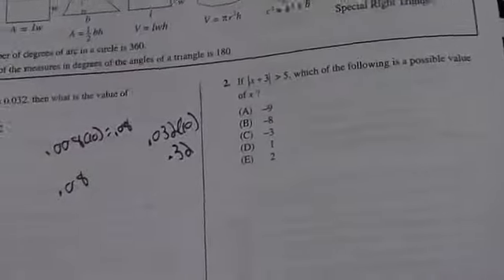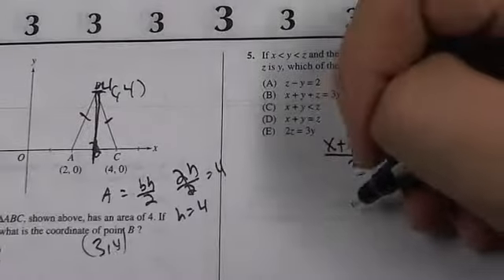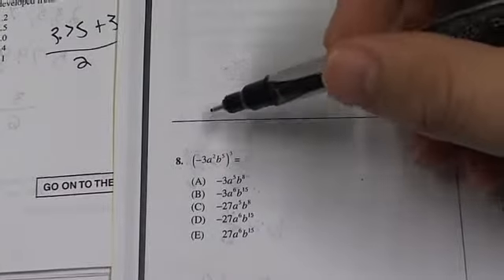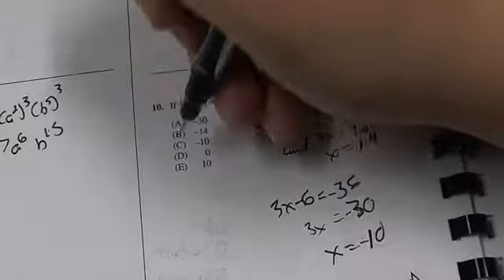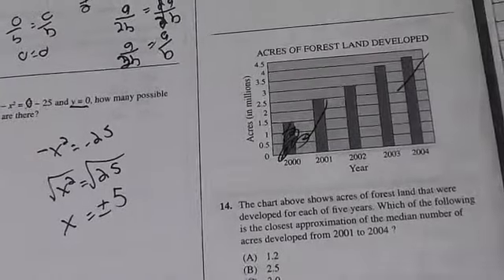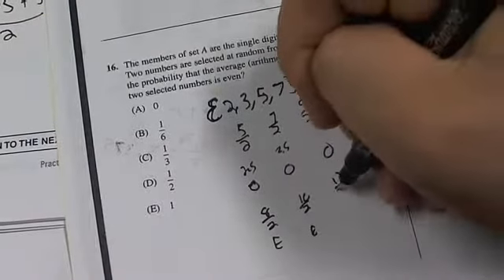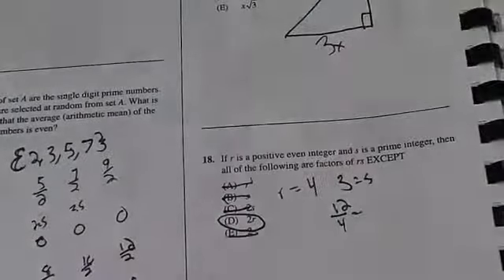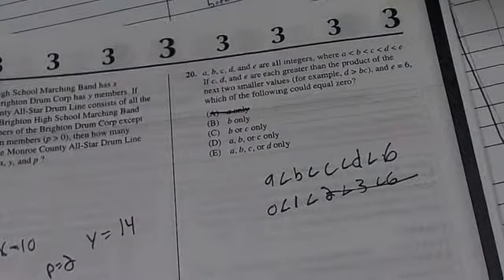Mock-SAT Section 3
Mock SAT taken on Sept 10
at CFC